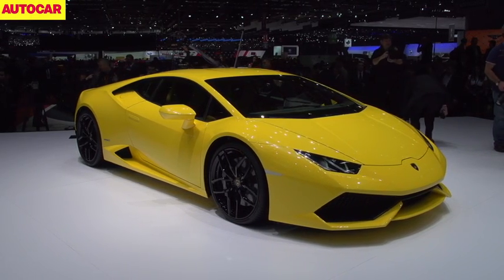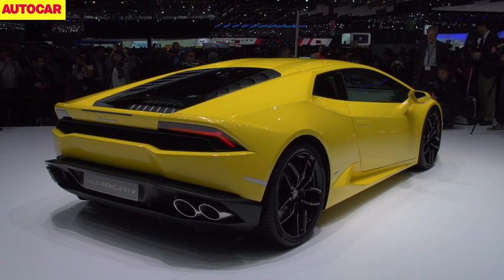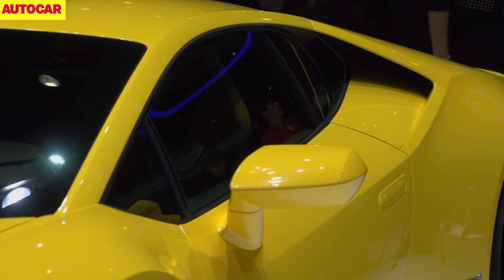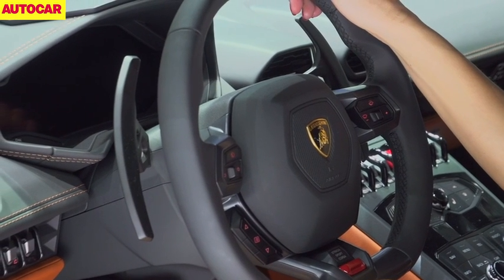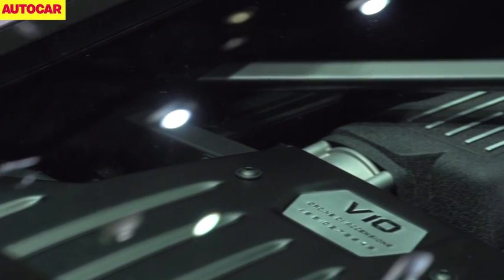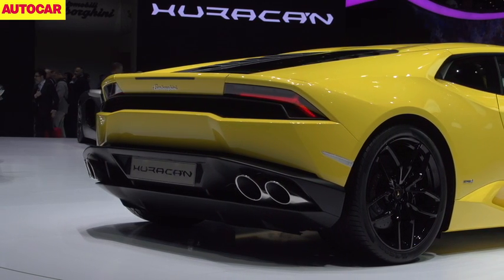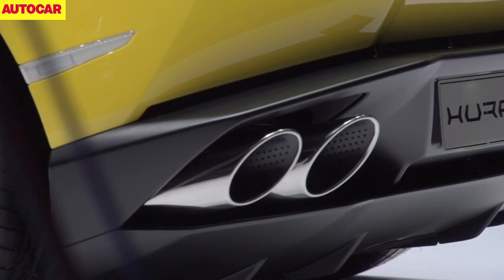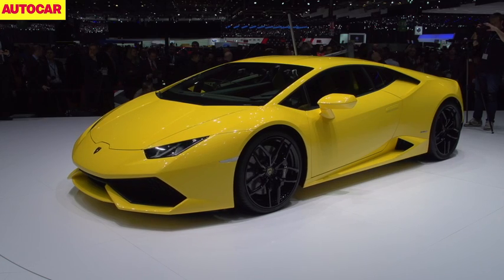Geneva motor show 2014: Lamborghini Huracan - Gallardo replacement revealed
The new £190,000 Lamborghini Huracan, the replacement for the biggest-selling Lamborghini of all time, has broken new technological ground thanks to a new type of hybrid carbonfibre and aluminium construction. Matt Prior reports.

The Huracán renews Lamborghini's assault on the fiercely fought supercar segment with more power and performance, a high-quality new interior, a new look and what the firm describes as an "innovative technology package". Much of this specification appears to address the main criticisms of the outgoing Gallardo, which was feeling its age next to more powerful, more modern and higher-quality rivals such as the Ferrari 458 and McLaren 12C.

Autocar travels the world to deliver the inside line on the hottest new cars at the biggest and best motor shows.